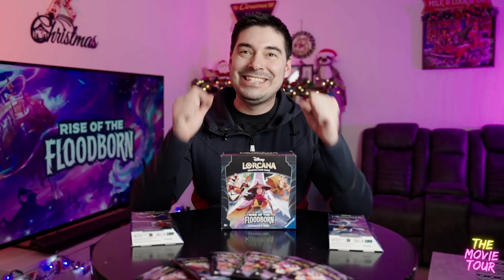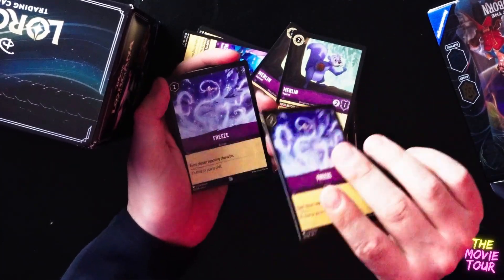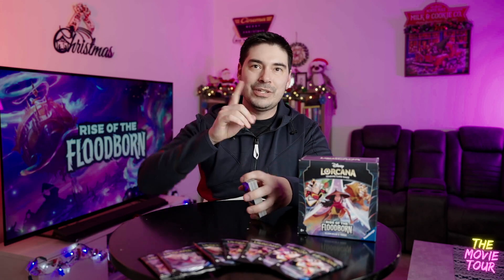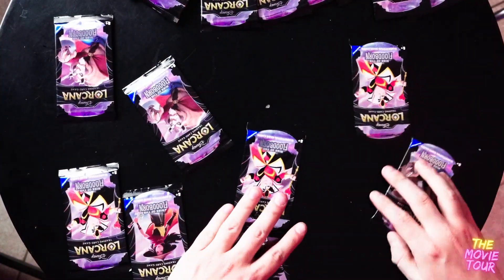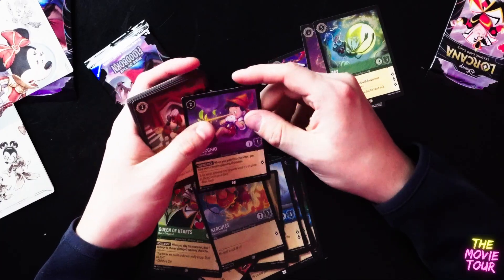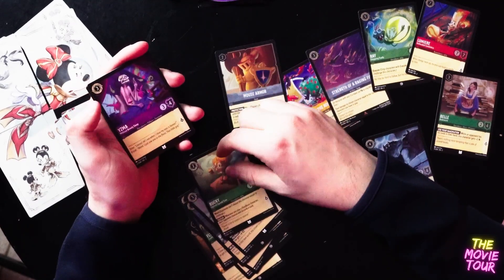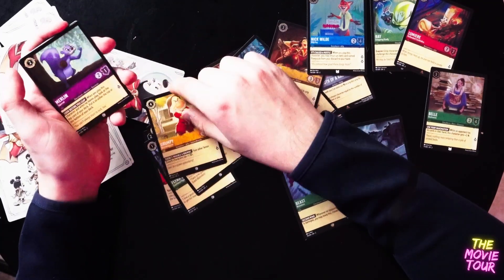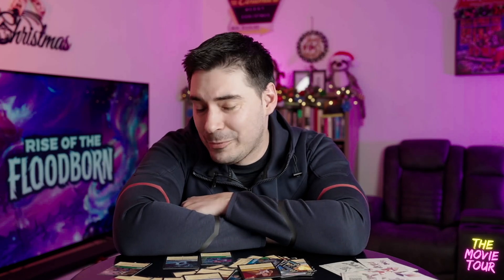Unboxing Lorcana Rise of the Floodborn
Join me in this exciting unboxing video as I delve into the magical world of Disney's Trading Card Game, Lorcana: Rise of the Floodborne by Ravensburger! Discover the enchanting cards featuring your favorite Disney characters, unravel the game mechanics, and explore the captivating artwork that brings the Floodborne to life. Let's embark on this card-collecting journey together and unlock the wonders that await inside the box!